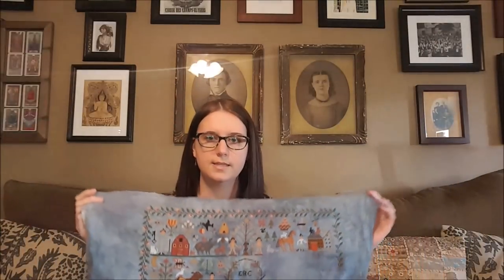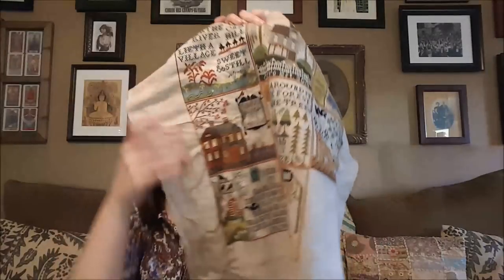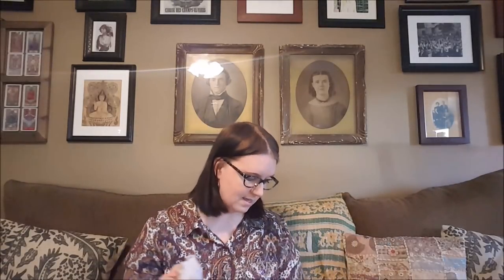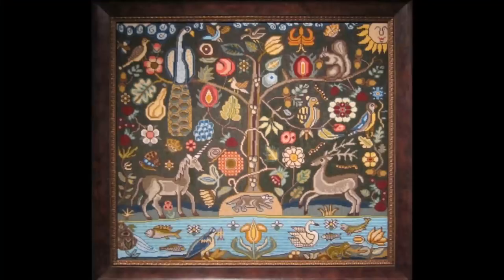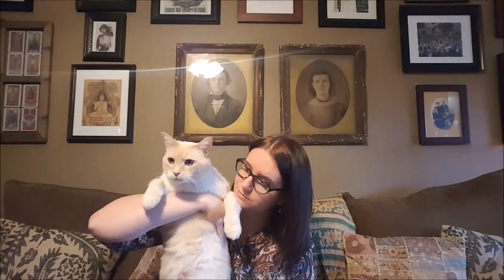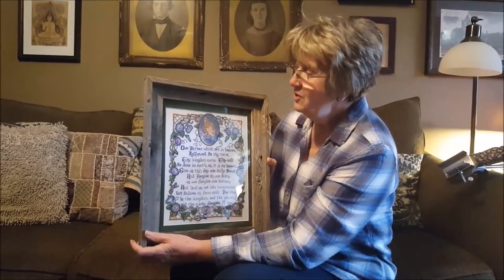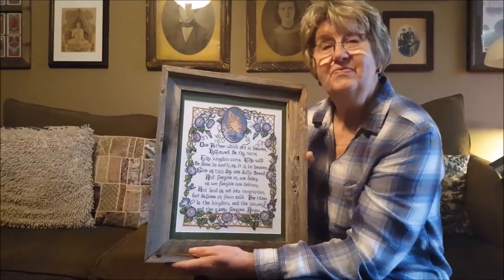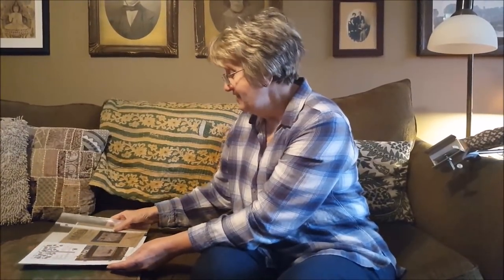eclecticpossessions - Flosstube #54: Welcome 2018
A long overdue stitching update, a lot of rambling, a VERY grouchy Buster, and a wonderful visit with my mom.

A link to The Scarlet Letter piece I discussed (A Peacock, A Unicorn, and A Badger):